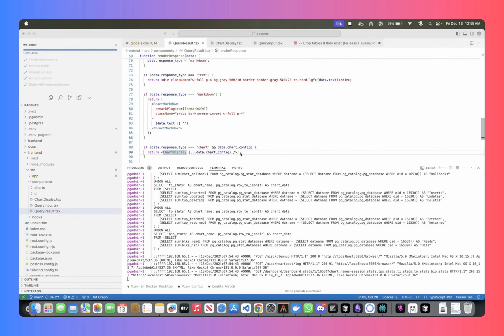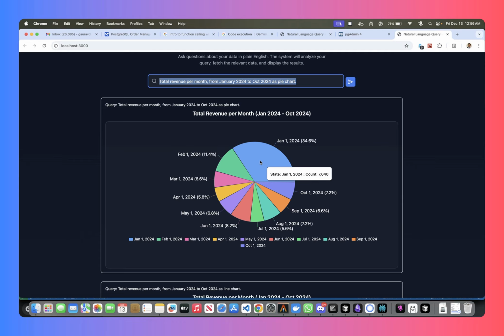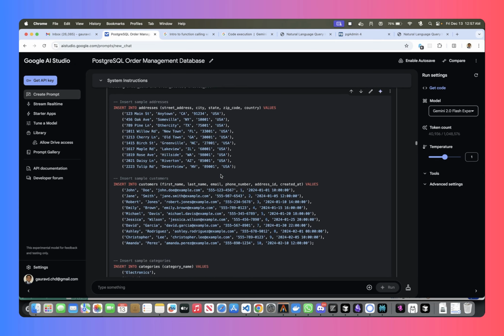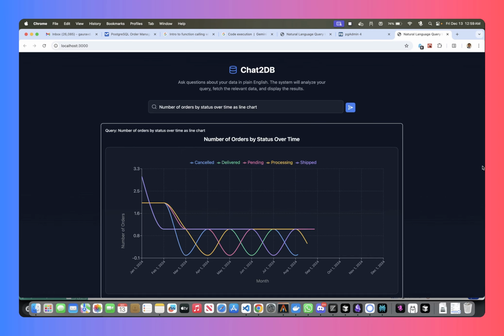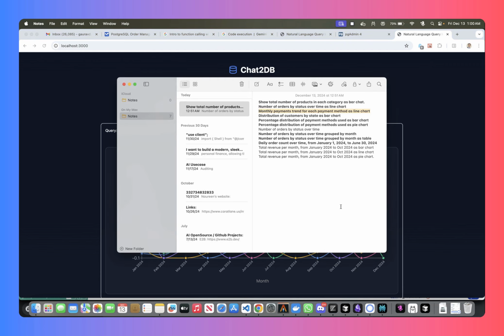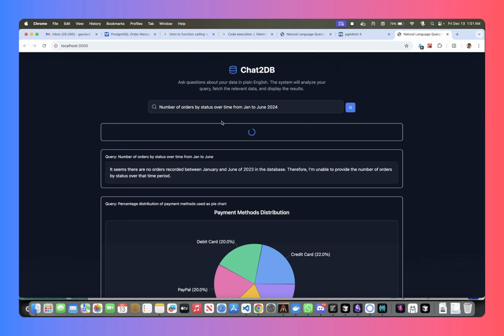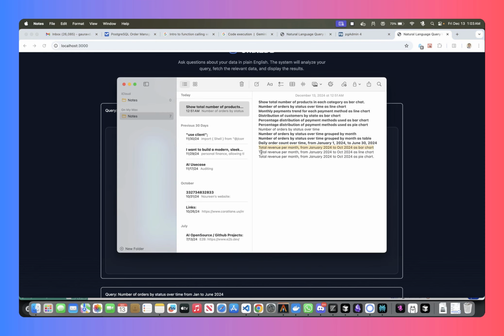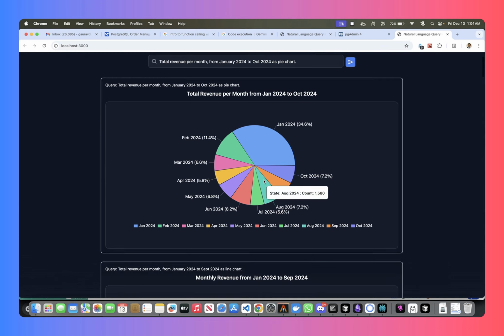AgenticAI system to chat with any Database. Let AIAgents get you the required data.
NOTE: This is repeat video of I am posting it again as earlier one has a very low volume and I got a feedback that I should improve it. This video is same as earlier one but with much better audio quality. Hope you like it.

In this video I did a demo of AgenticAI app that I built to query any Database. Yes, its AI agents that work together to understand the user intent and then query right information from DB with the intelligence of LLMs and finally visualize the information in user expected format. This shows the powerful capabilities of AIAgents that work together to fulfill the required task in complete autonomous way. Now you need not to build custom dashboards for specific reports, you can have this kind of system where users can query any information from DB what they want. It extracts the relevant information and creates the visualization on the fly with help of LLM intelligence.

**Here’s what we'll explore in this video:**

*   [0:00] Introduction to the AI Database system 🤖
*   [0:15] Querying with natural language 💬
*   [0:45] Generating a Pie chart of revenue distribution 📊
*   [1:15] Creating a Trend line chart with multiple datasets 📈
*   [1:50] Viewing underlying DB infrastructure in Docker 🐳
*   [2:15] Demonstrating use-cases for the application 🚀

This demo will show you:

*   How to query your database with natural language 💬
*   How AI helps visualize the data 📊
*   How to use your data insights in business 💼

If you are looking for AI 🤖 based solutions for your business or non-profits, feel free to DM me and I will be happy to help with right solutions. AI agents are fast changing the business and technology landscape, if you are not thinking to implement them in your workflows or business processes, you should think now before it gets too late and you loose the competitive edge 💹 .

My consulting services are available to help your business.